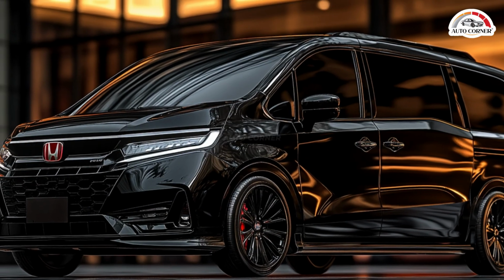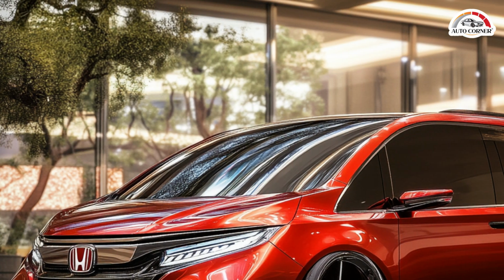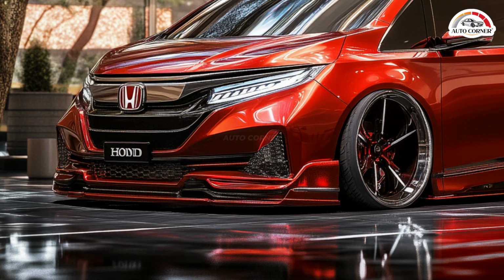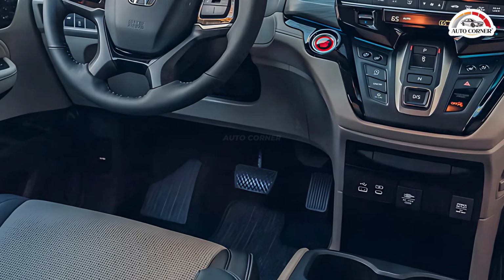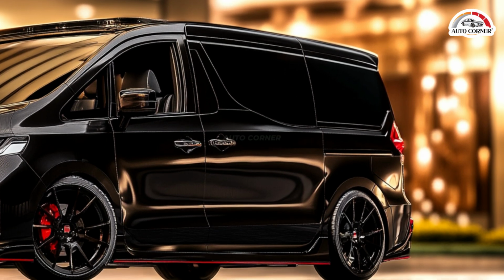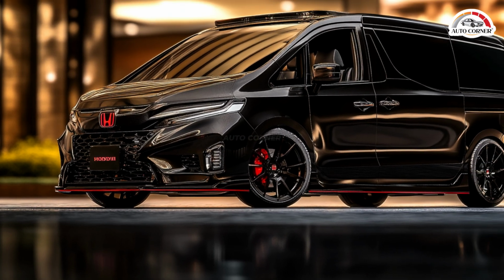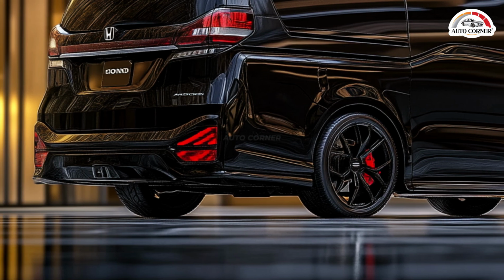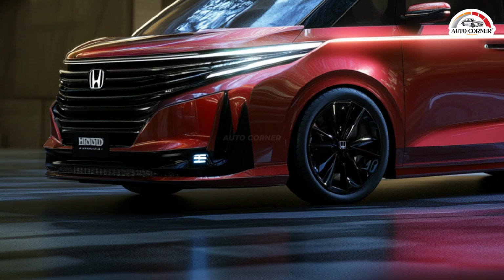All-New 2026 Honda Odyssey - Family Luxury Meets Hybrid Power!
The minivan market may be shrinking, but Honda isn’t backing down. The upcoming 2026 Honda Odyssey is set to redefine what a modern family vehicle should be. With a sleek redesign, a brand-new hybrid powertrain, and cutting-edge technology, the Odyssey is no longer just a “mom van”—it’s a smart, stylish, and eco-conscious ride built for families who demand more.

The most anticipated change? A long-overdue hybrid powertrain. Honda pairs a 2.0-liter 4-cylinder engine with its dual-motor hybrid system to deliver an impressive 38 MPG combined. This makes the 2026 Odyssey one of the most fuel-efficient minivans on the market—without sacrificing the space, comfort, and reliability it’s known for. Whether you're commuting daily or embarking on a cross-country road trip, this minivan will save you serious cash at the pump.

Inside, the Odyssey raises the bar again. A new 12.3-inch digital gauge cluster, a massive 11.0-inch infotainment touchscreen, and wireless Apple CarPlay and Android Auto bring the tech experience in line with what today’s families expect. Materials are upgraded throughout, offering a more premium feel, while Honda’s clever touches—like Magic Slide® seats and upgraded CabinWatch®—make everyday life just a bit easier.

Safety also gets a boost. The 2026 model expands the Honda Sensing® suite with Traffic Jam Assist, Low-Speed Braking Control, and a smoother, smarter Adaptive Cruise Control system. These aren’t just checkboxes for brochures—they’re features that bring real peace of mind when you’ve got a car full of kids and a busy schedule.

On the outside, the Odyssey now sports a sharper, more aerodynamic profile, complete with LED lighting and a redesigned front fascia that gives it a more upscale presence. It looks less like a box on wheels and more like a refined family shuttle with real personality.

Expected to arrive in late 2025, the 2026 Honda Odyssey will likely be offered in multiple trims to meet a range of budgets—from the practical base model to the feature-loaded Elite trim. While pricing hasn't been officially confirmed, Honda aims to keep the Odyssey competitively positioned, offering tremendous value for families that prioritize safety, flexibility, and fuel savings.

If you've been holding off on a minivan because of outdated stereotypes, the 2026 Odyssey might be the one to change your mind. With style, efficiency, and innovation packed into every inch, this isn’t just a minivan—it’s a mobile command center for modern family life.

😊 Auto Corner is your ultimate destination for in-depth reviews of upcoming cars!

Read!
The information in this video is sourched from a variety of media outlets. Additionally, the illustration have been created using AI technology. Our goal is to share the insights we have gathered, and we sincerely hope you find them useful.